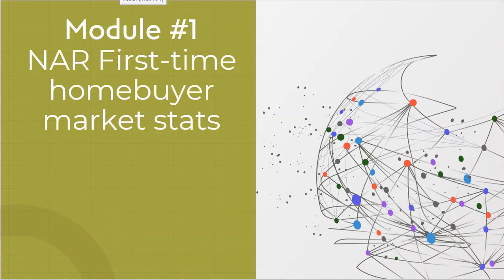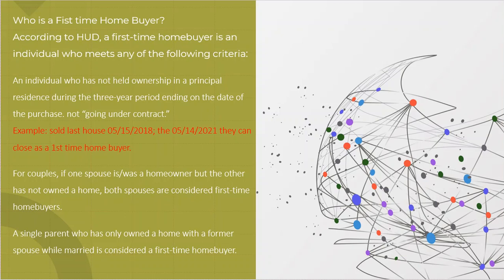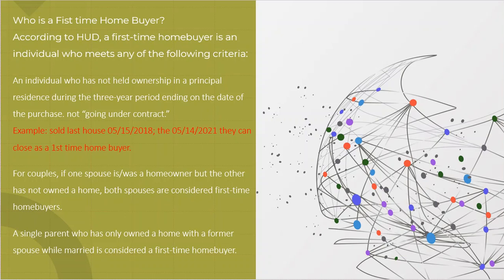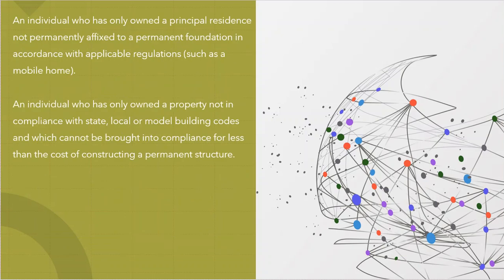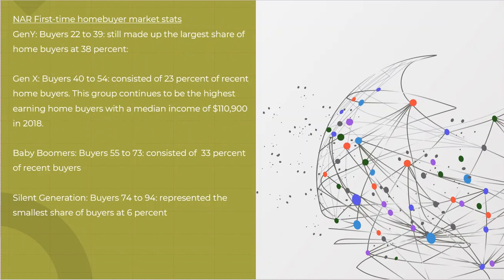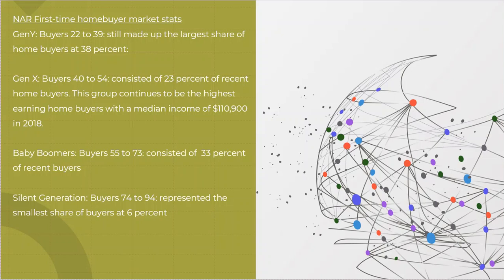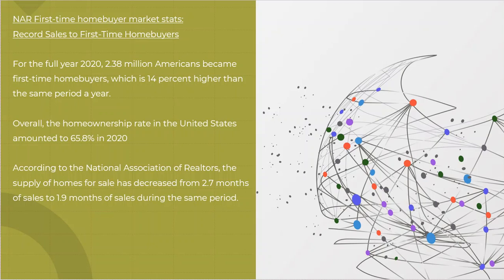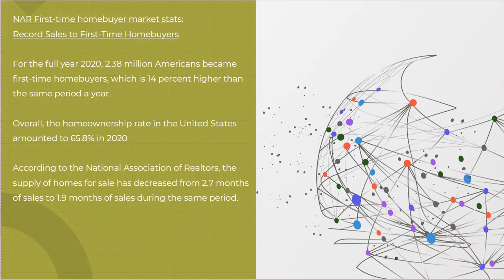Helping Your First-Time Homebuyer Clients 2/9